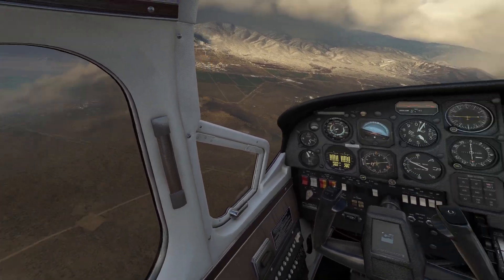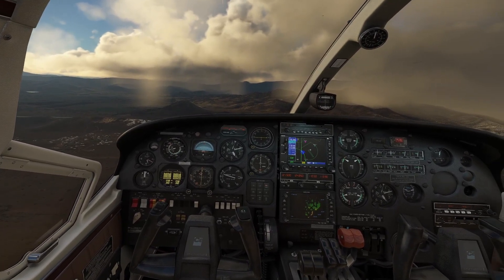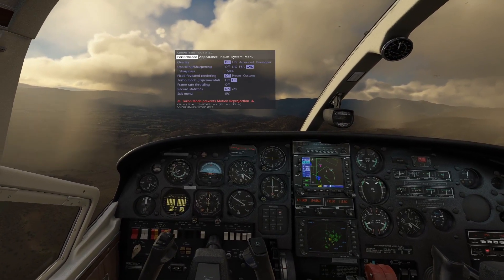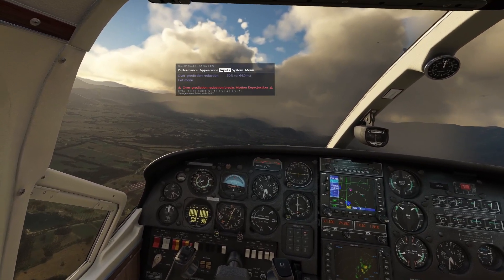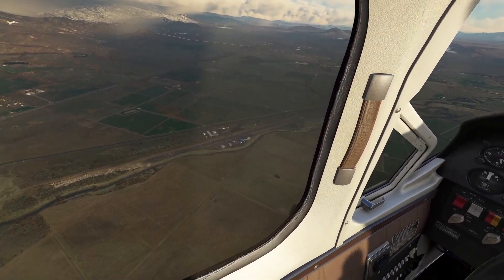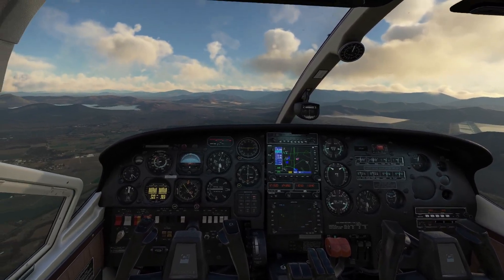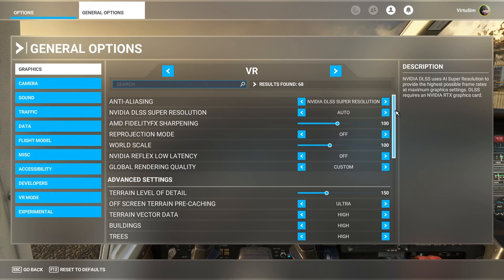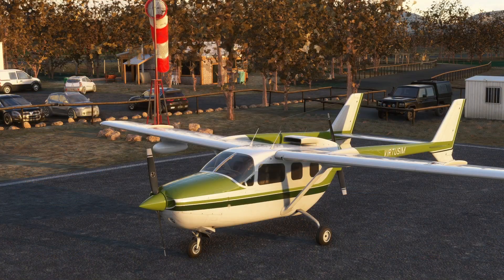Find Out How To Get Silky Smooth Vr Settings For Microsoft Flight Simulator 2020!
In this video I show you my VR settings for Microsoft Flight Simulator. Running on the latest Nvidia Game Ready driver 536.99

My system:
HP Reverb G2 V2
i7-11700F @ 2.50GHz
Nvidia MSI 3080
32 Gb Ram